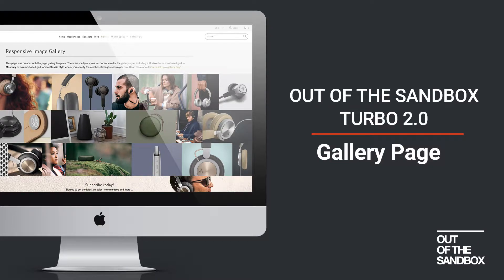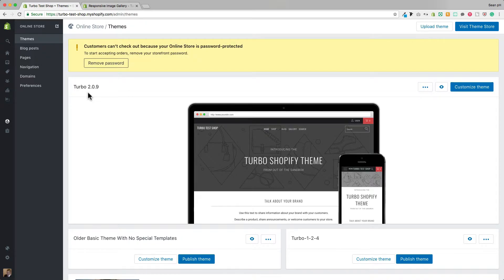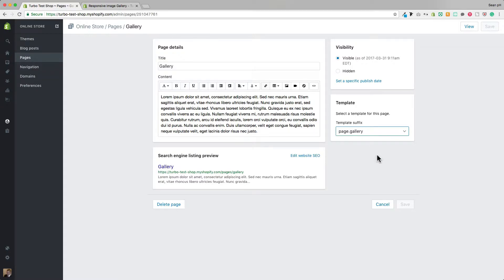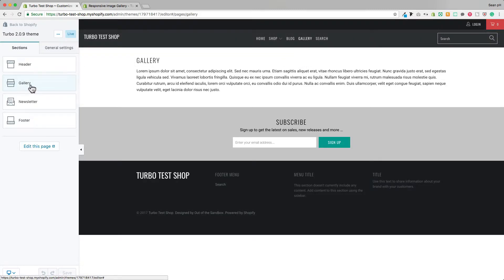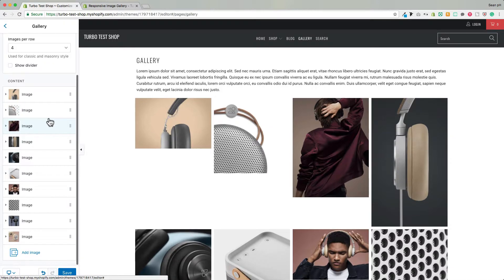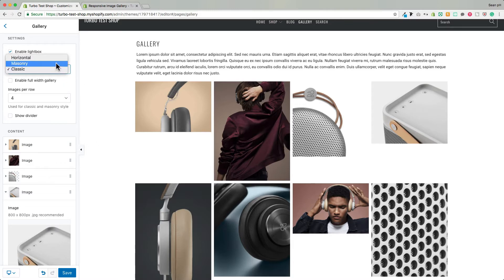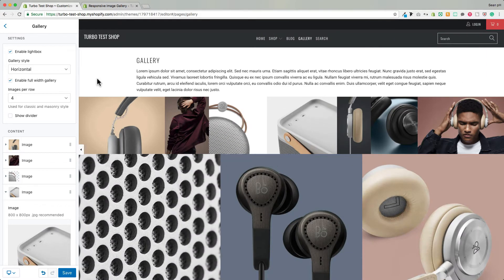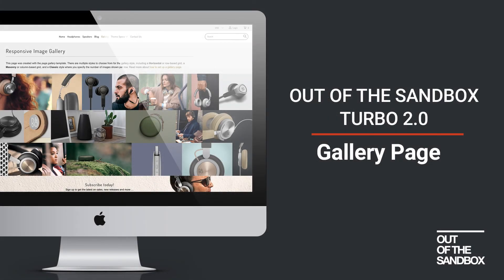Out of the Sandbox - Turbo 2.0 Gallery Page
This helpful guide will walk you through the steps necessary to configure your Turbo Gallery Page, using the Shopify Sections interface and configurable content blocks. * This video applies to Turbo 2.0+ *